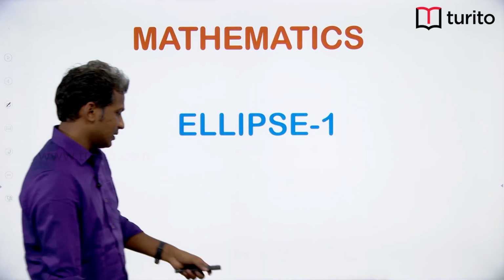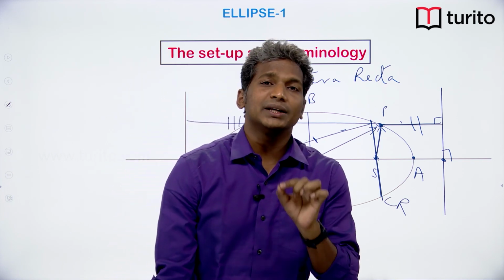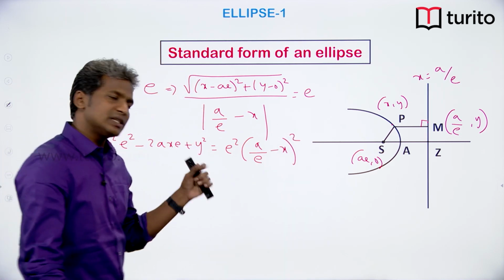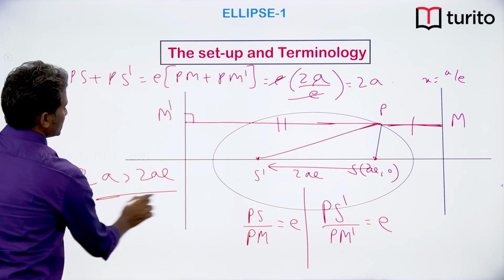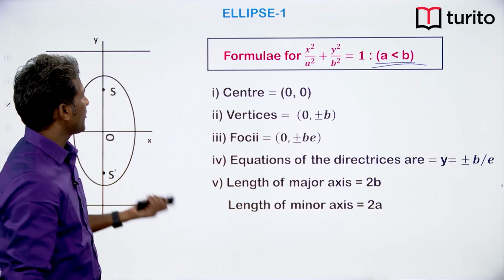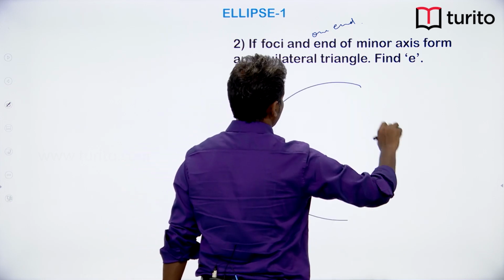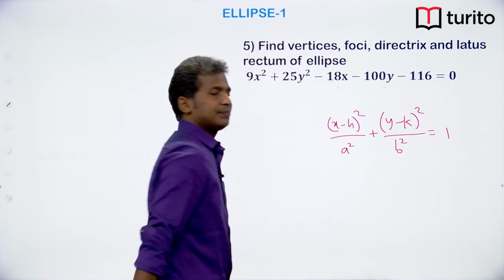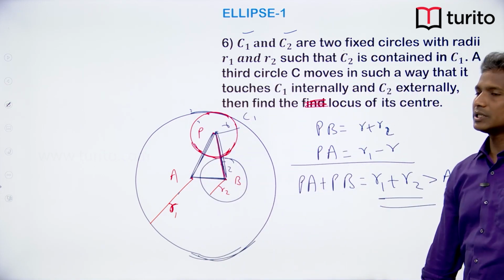12th Math - IIT-JEE - Ellipse - Introduction Of Ellipse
An ellipse is a geometric shape that is often described as a "stretched circle." It is defined as the set of all points in a plane for which the sum of the distances from two fixed points, called the foci, remains constant. The longer distance between the foci is known as the major axis, and the shorter distance is the minor axis.

Ellipses have a number of unique properties, including:

Symmetry: Ellipses are symmetric with respect to both their major and minor axes, which means that if you draw a line passing through the center (the point equidistant from the foci), it will divide the ellipse into two equal halves.

Eccentricity: The eccentricity of an ellipse measures how "stretched" or "flattened" it is. It is a number between 0 and 1, with 0 representing a perfect circle and values closer to 1 indicating a more elongated ellipse.

Foci: The foci are two fixed points inside the ellipse that define its shape. The sum of the distances from any point on the ellipse to the two foci remains constant.

Ellipses are common in various fields, including mathematics, astronomy, and engineering. They are used to describe the orbits of celestial bodies such as planets and comets, and they play a significant role in the design of optical systems, antennas, and other engineering applications. Understanding the properties of ellipses is fundamental in these fields, making them an important concept in geometry and science.